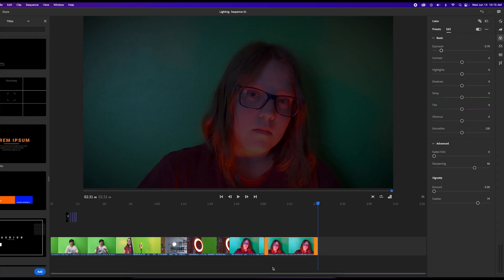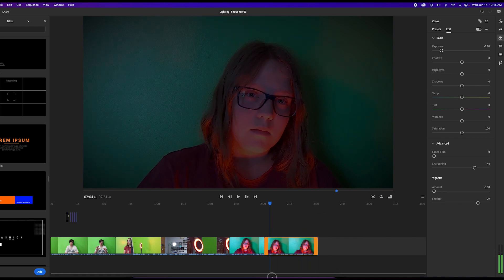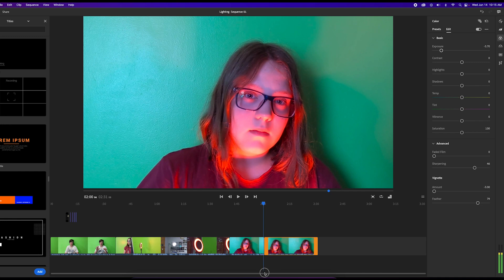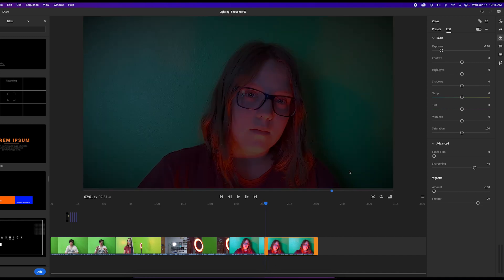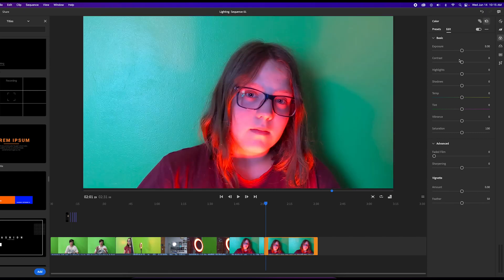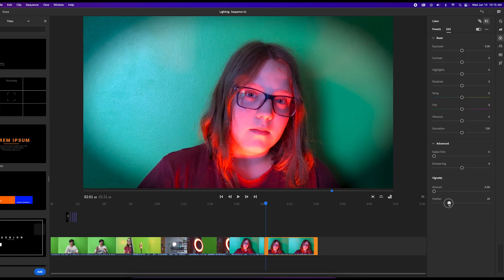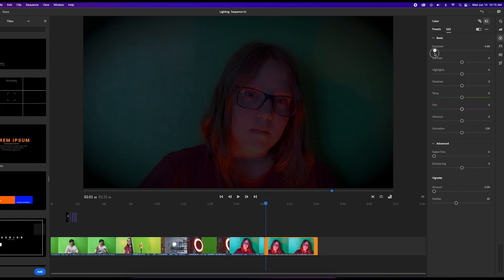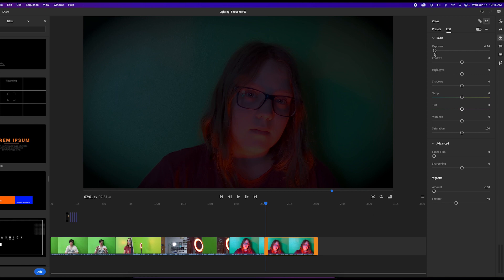2 Lighting Setups! | Quick Tip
Check out two simple lighting setups in this quick video!